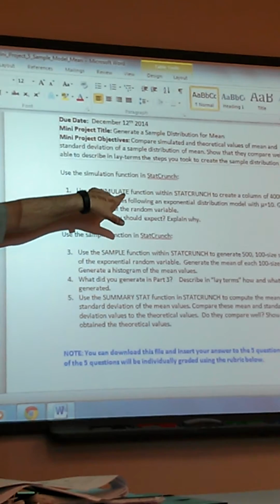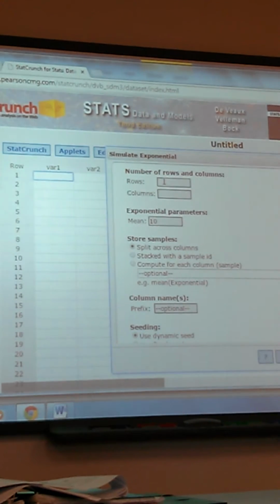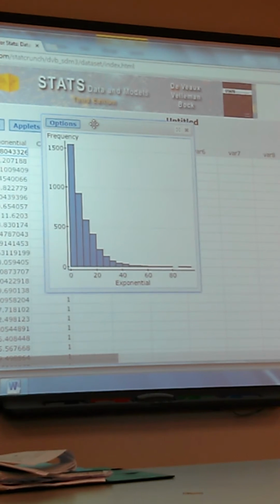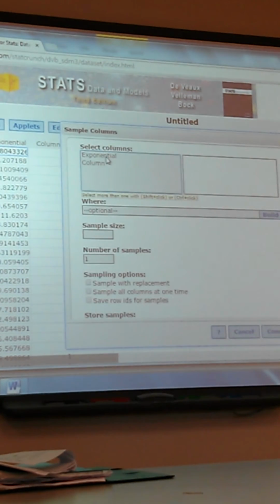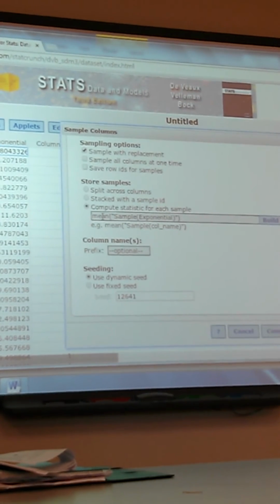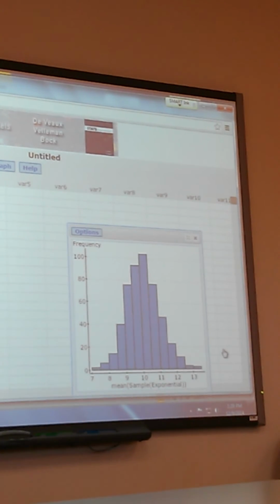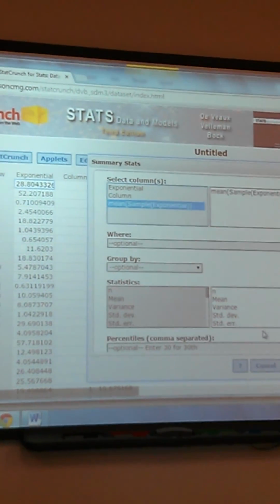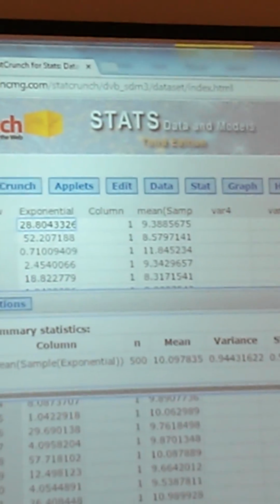Stat Crunch Project 5